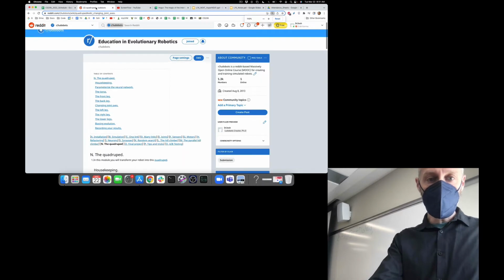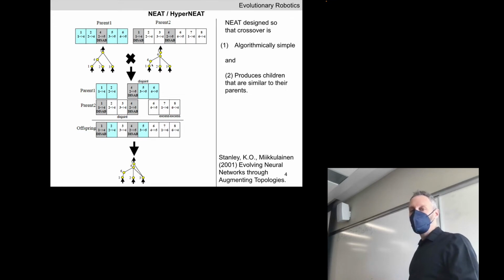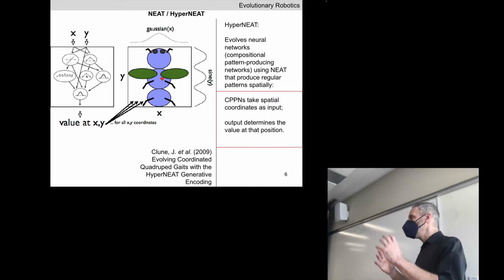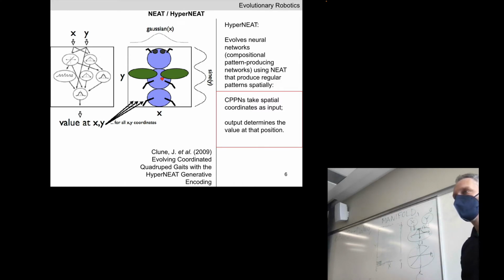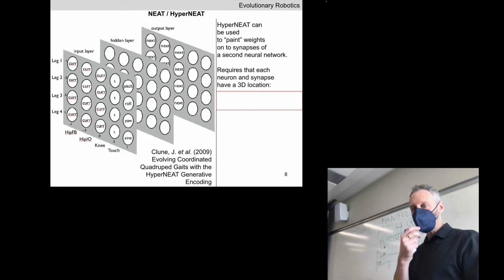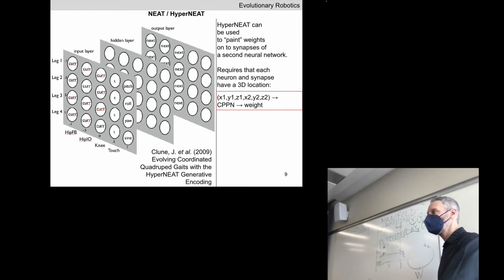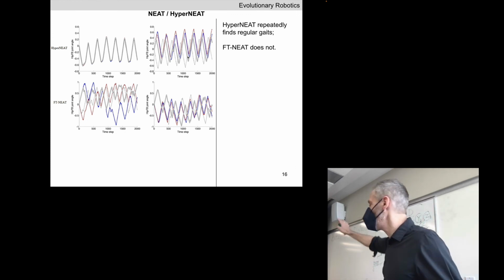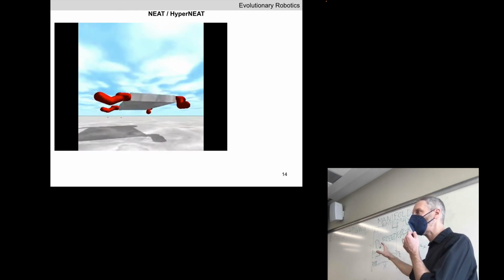Evolutionary robotics. Lecture 15. Tues Mar 22, 2022.